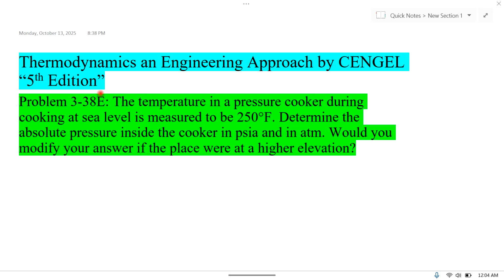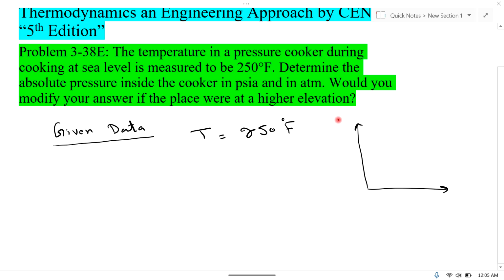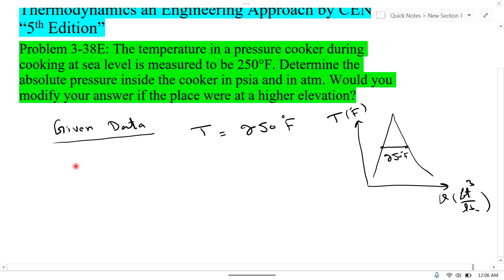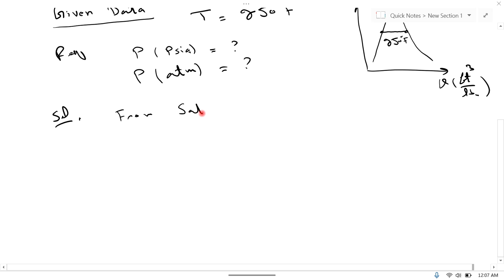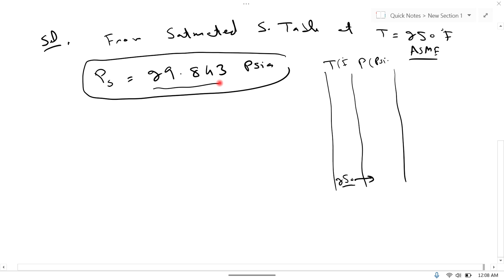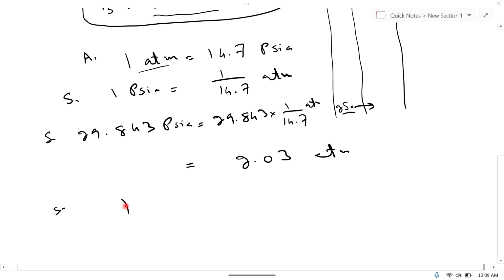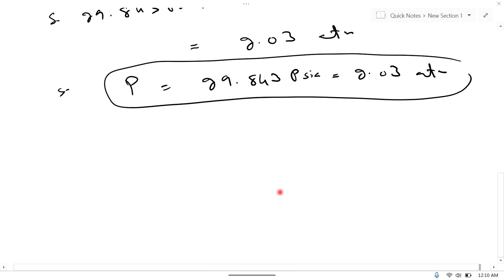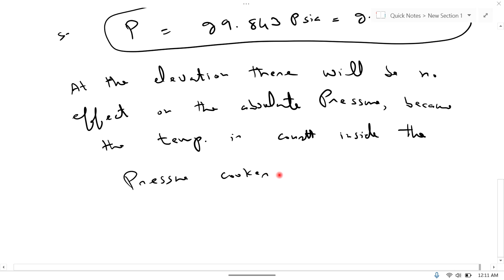Find pressure in psia & atm |Problem3-38E|ThermodynamicsAnEngineering Approach by CENGEL 5th Edition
Problem 3-38E: The temperature in a pressure cooker during cooking at sea level is measured to be 250°F. Determine the absolute pressure inside the cooker in psia and in atm. Would you modify your answer if the place were at a higher elevation?
5th Edition,
Problem 3–38E:,
Chapter 3,
Properties of Pure Substances,
Absolute Pressure,
Absolute Pressure in psia,
Mixed (Liquid + Vapor) Region for water,
Absolute pressure in atm,
Pressure Cooker,
Temperature = 250 F,